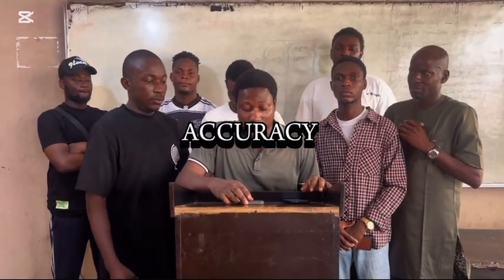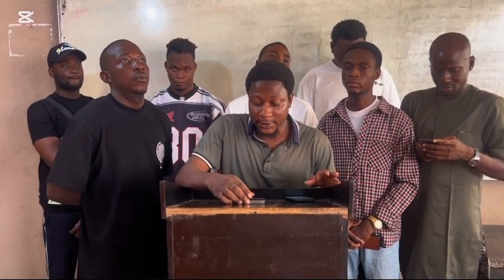Model performance measures - Grp 11